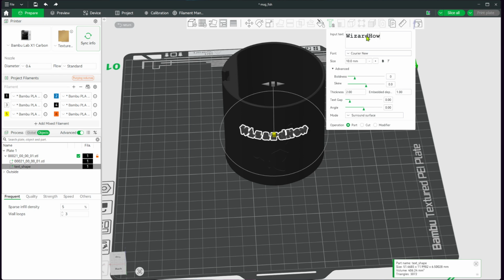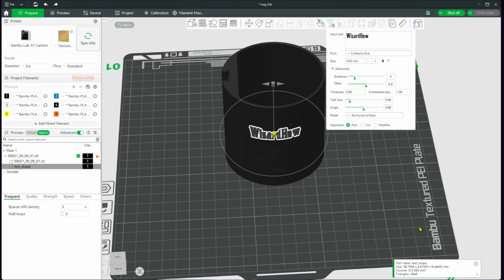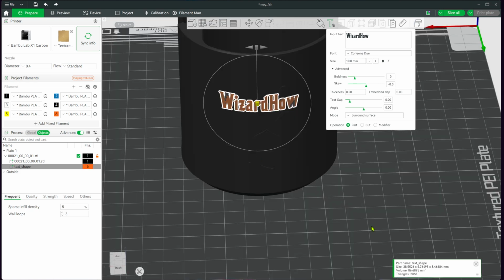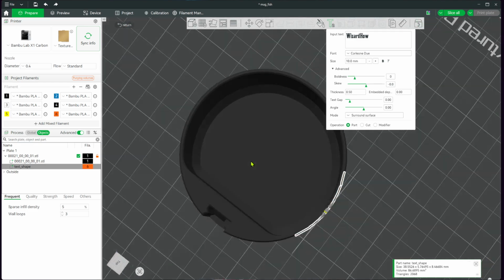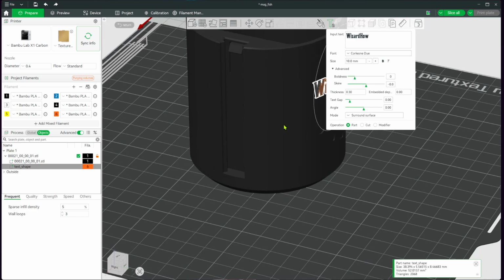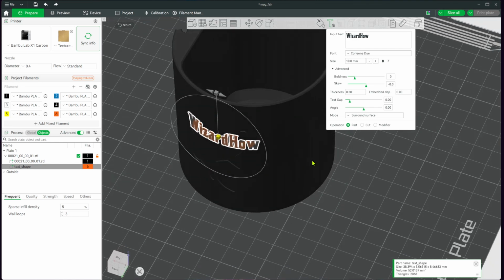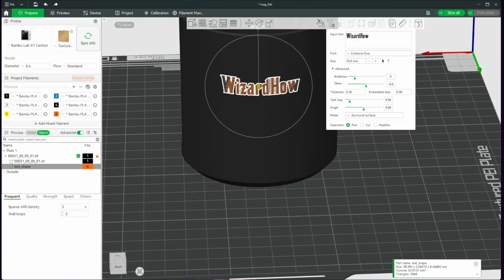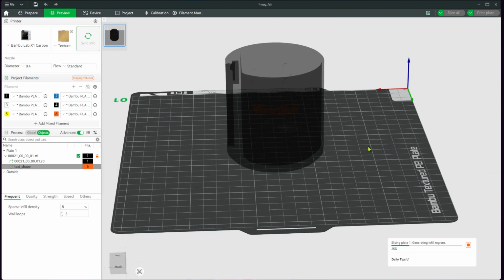How To MAKE TEXT FLUSH In Bambu Studio (QUICK & EASY) 2026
In this video, I'll show you how to make text flush in bambu studio. This is a full guide on how to align text properly within your designs in bambu studio in 2026. In case you've been trying to achieve a flush text layout in bambu studio, this is the video you need to see!